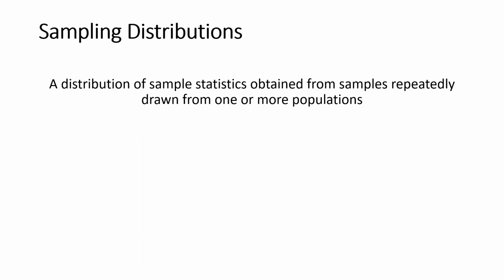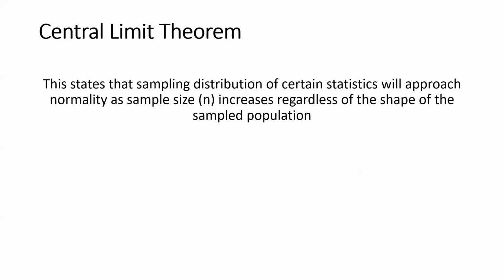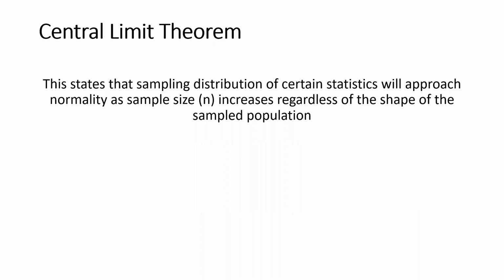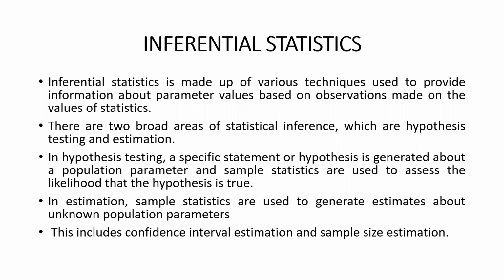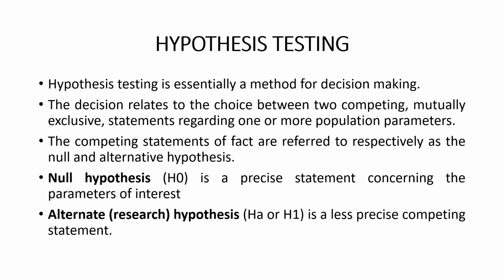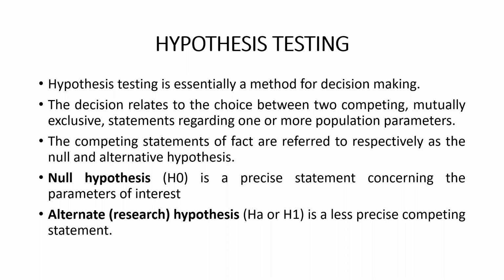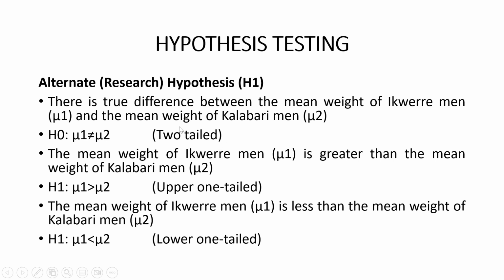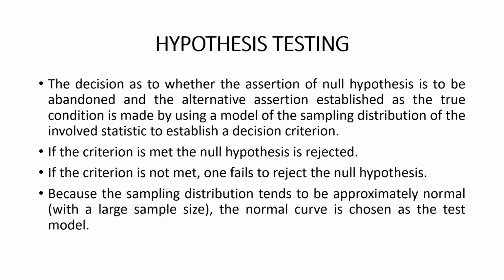SPH 803| Inferential Statistics Sampling distribution & Hypothesis Testing| Prof. Maduka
Unlock the power of inferential statistics!
In this video, we dive into the fundamentals of sampling distribution and hypothesis testing — two core concepts in statistical inference used in research, public health, and data analysis.

You’ll learn:

What a sampling distribution is and why it matters

The central limit theorem simplified

Understanding null and alternative hypotheses

P-values and statistical significance

This tutorial is ideal for MPH students, public health professionals, and anyone studying biostatistics, epidemiology, or research methods.